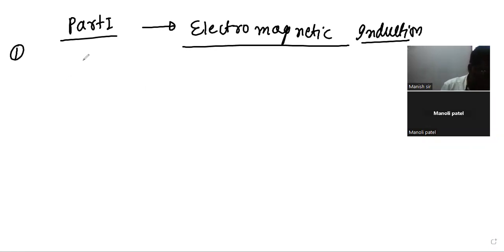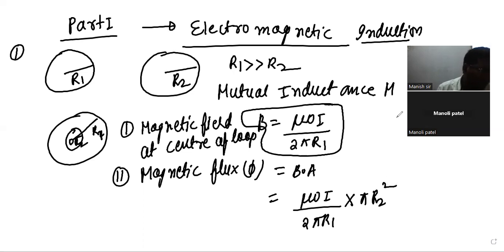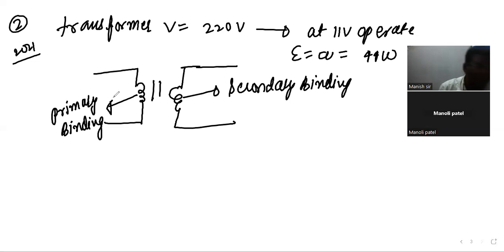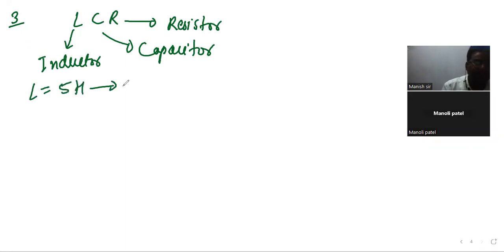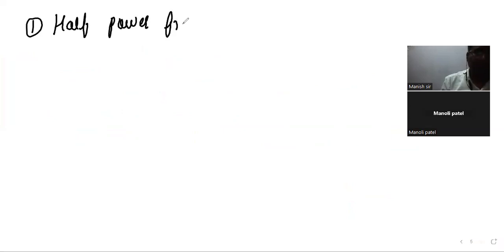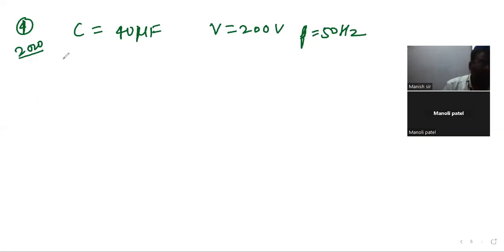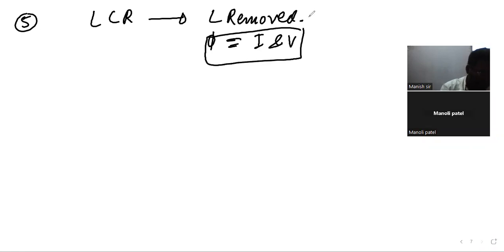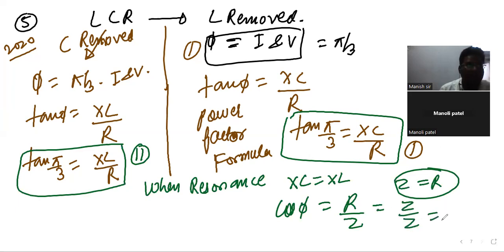ELECTROMAGNETIC INDUCTION NEET PREVIOUS YEAR NUMERICA PART1